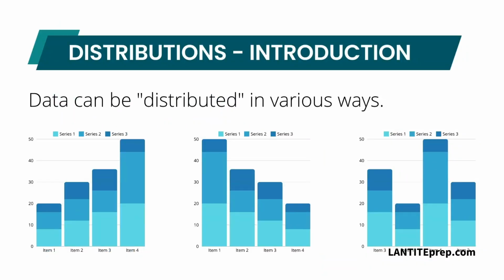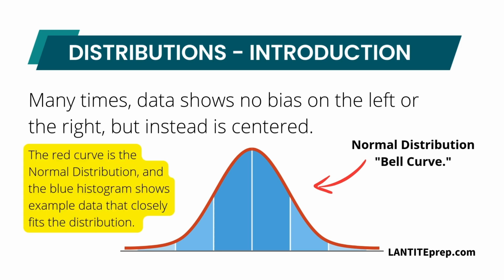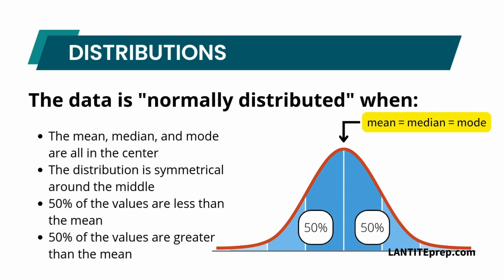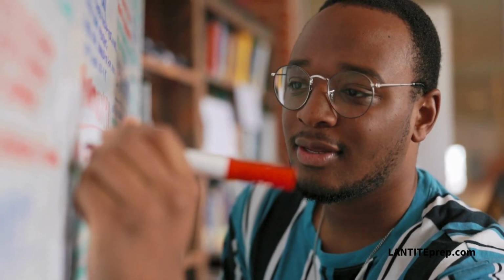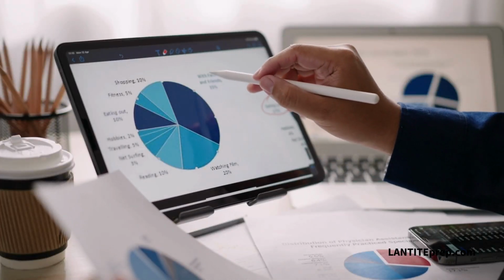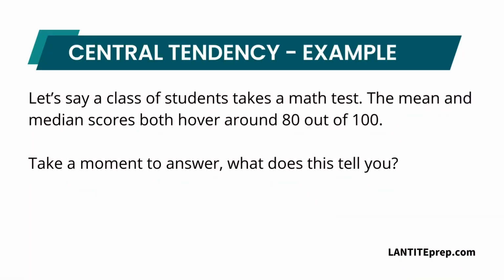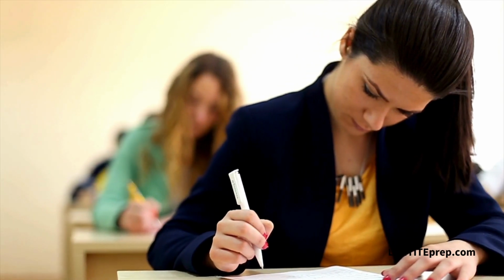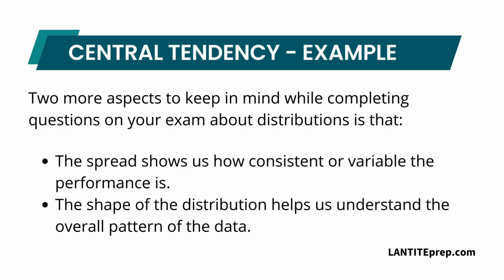LANTITE Exam and ACER Test Prep Math Lesson 21 Distributions